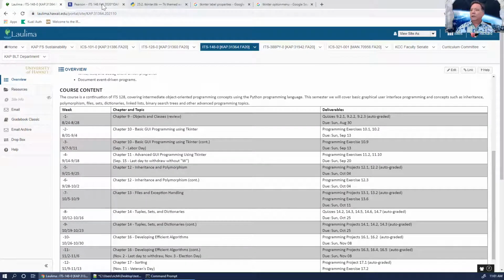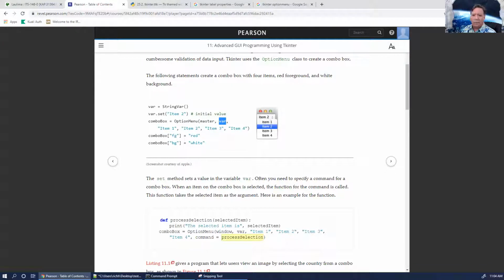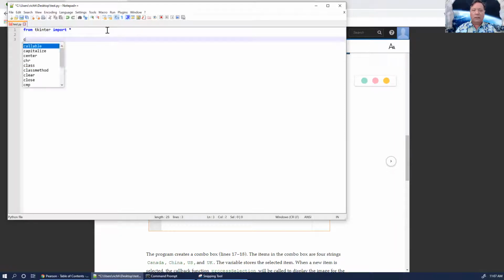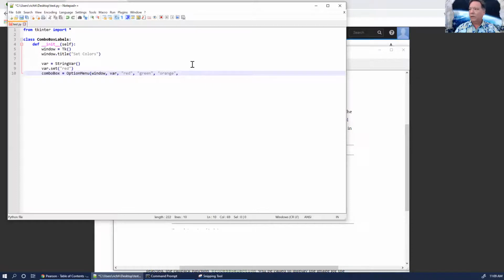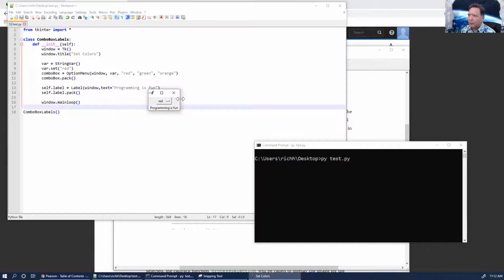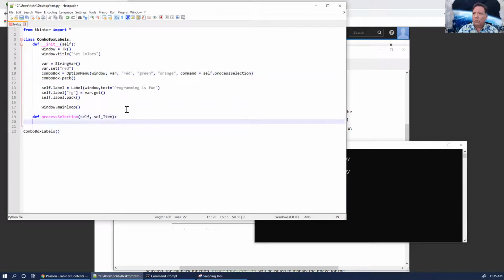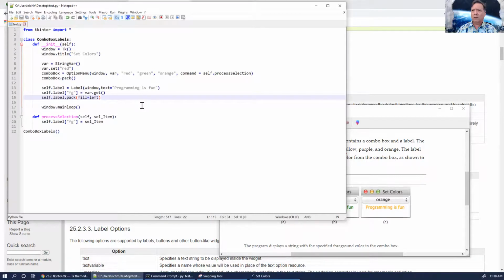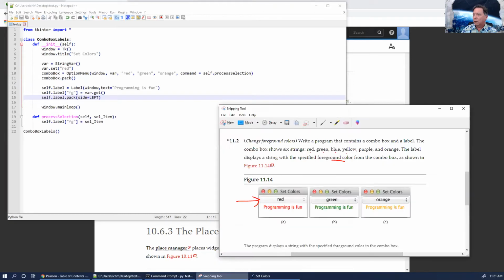ITS148 Programming Exercise 11.2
ITS 148 Programming Exercise 11.2 - Python program with ComboBox selects label color